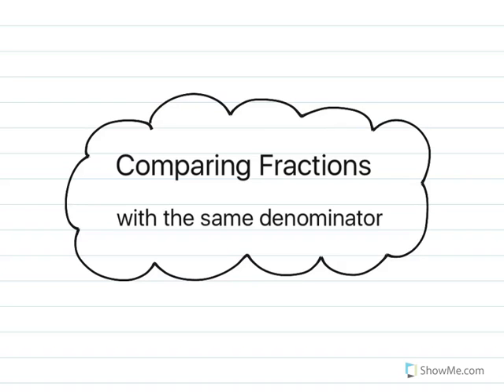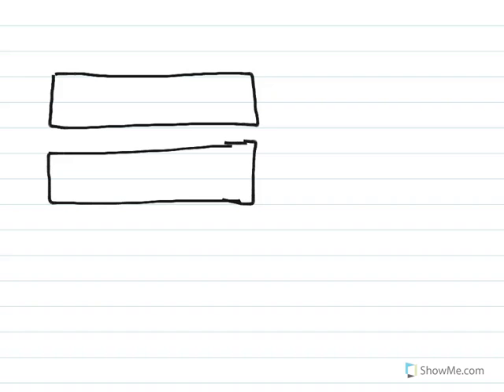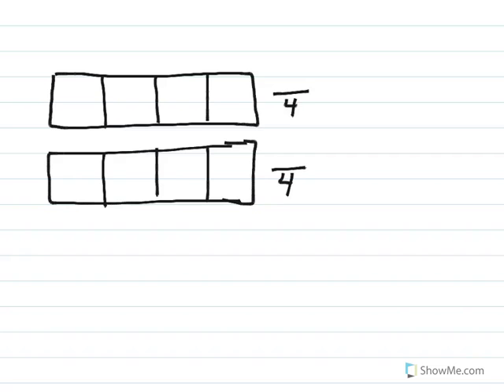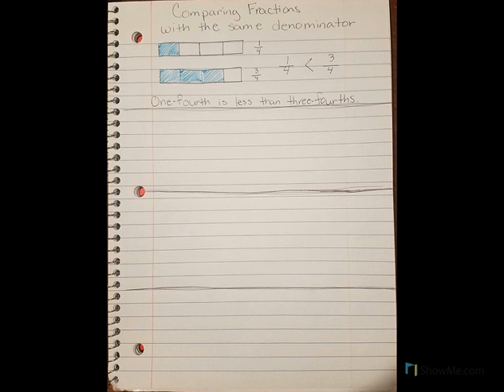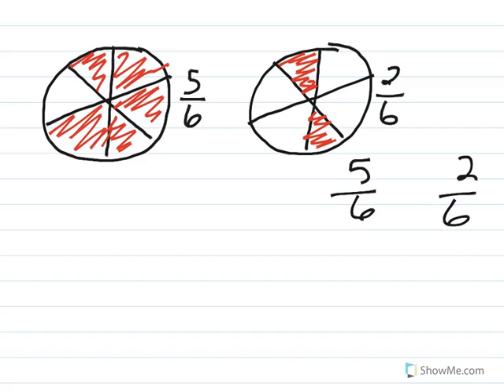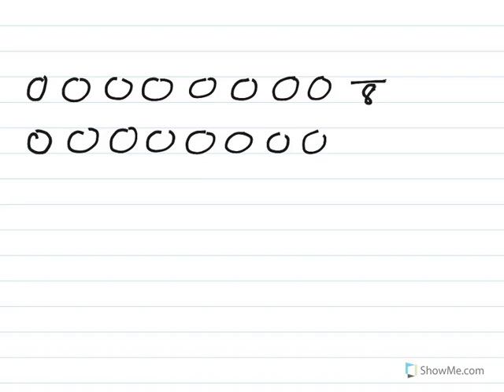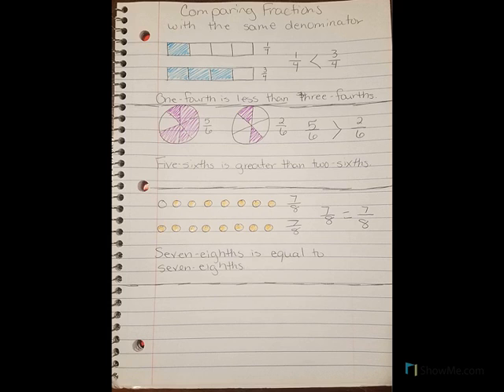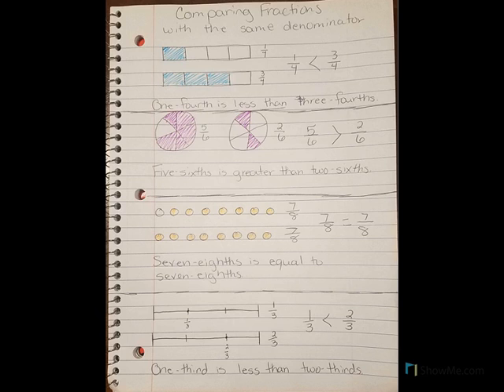Comparing Fractions with the same denominators